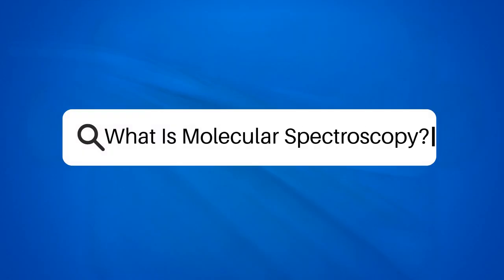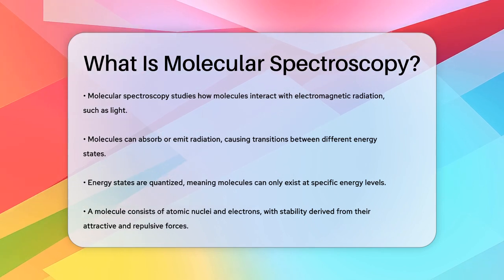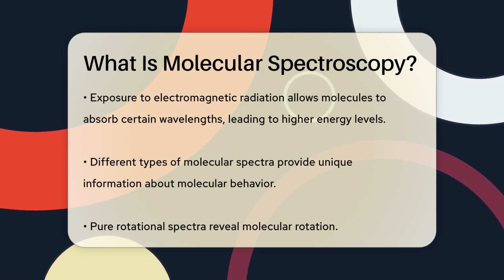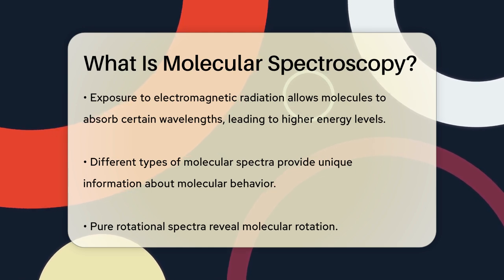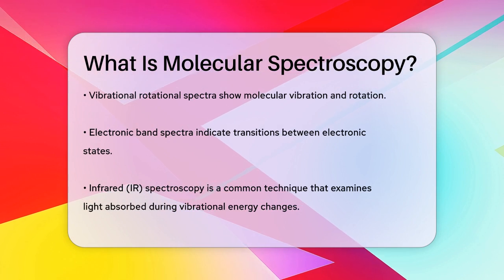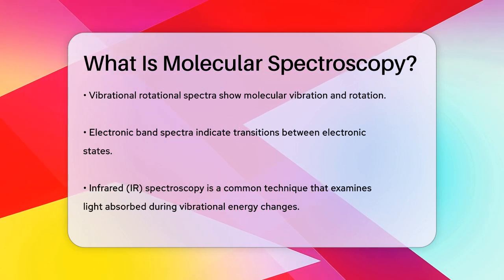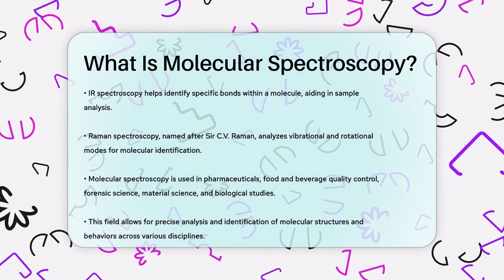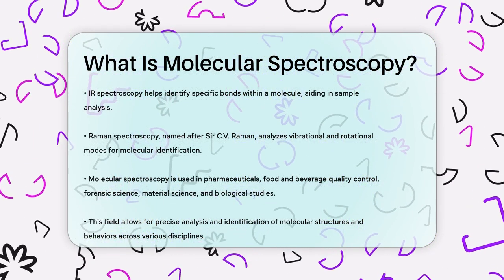What Is Molecular Spectroscopy? - Chemistry For Everyone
What Is Molecular Spectroscopy? In this informative video, we will take you through the fascinating field of molecular spectroscopy. This area of study focuses on how molecules interact with electromagnetic radiation, such as light, and how these interactions can reveal the structure and composition of various substances. We will cover the different types of molecular spectra, including pure rotational spectra, vibrational rotational spectra, and electronic band spectra, each offering unique information about molecular behavior.

You’ll learn about popular techniques like infrared (IR) spectroscopy, which helps identify specific bonds within molecules, and Raman spectroscopy, known for providing a distinctive fingerprint of molecular characteristics. We will also discuss the wide-ranging applications of molecular spectroscopy in fields such as pharmaceuticals, food and beverage quality control, forensic science, and material science.

Understanding molecular spectroscopy can open doors to precise analyses and identifications across various scientific disciplines.